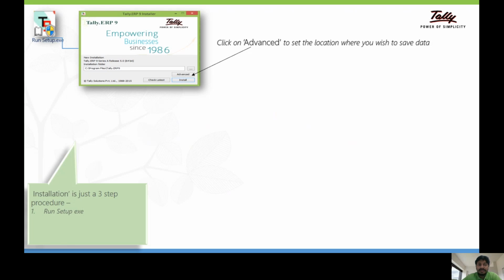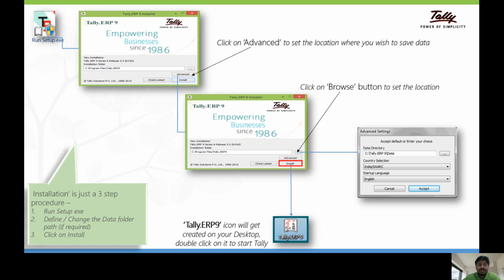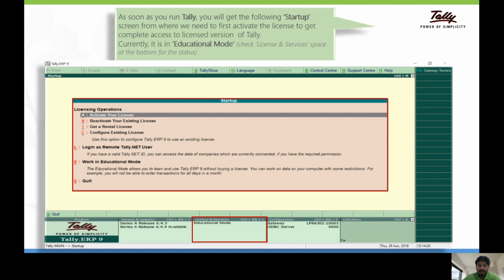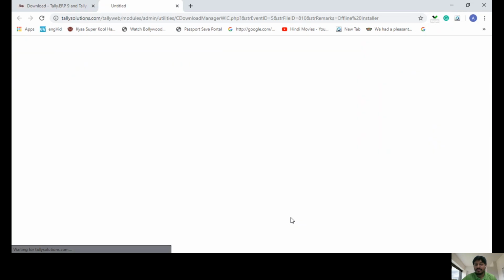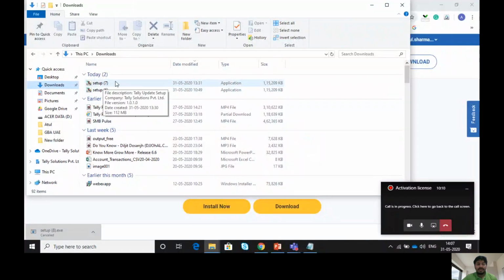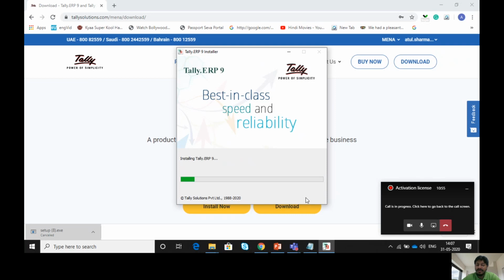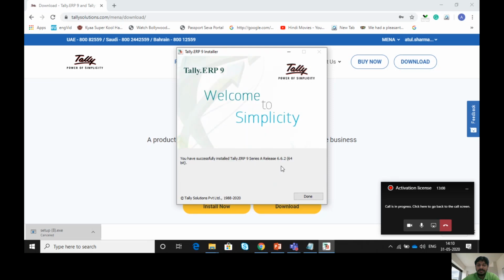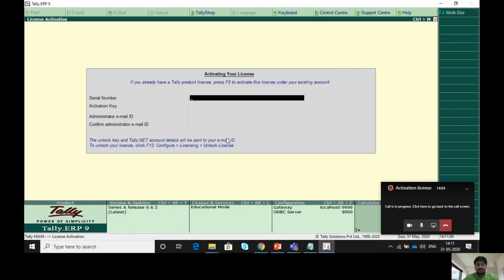How to Download, Install & Activate Tally.ERP 9 License | Know Your Tally | Chapter 1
Introducing the Tally Learning Zone - Your step-by-step video guide to learn Tally.

In our first chapter, learn how to get started with Tally.ERP 9, along with steps to download, install, and activate Tally.ERP 9.